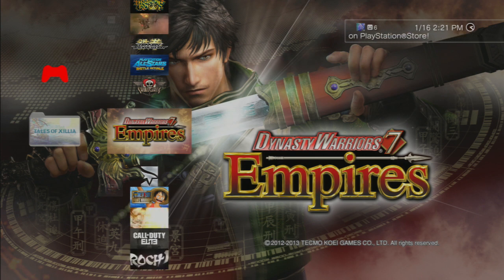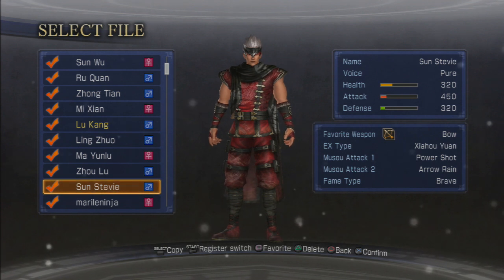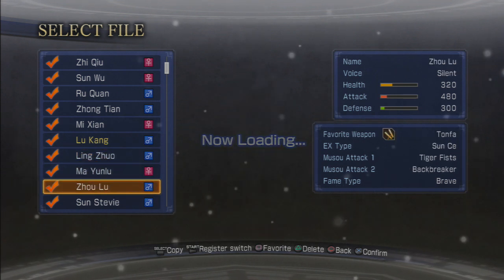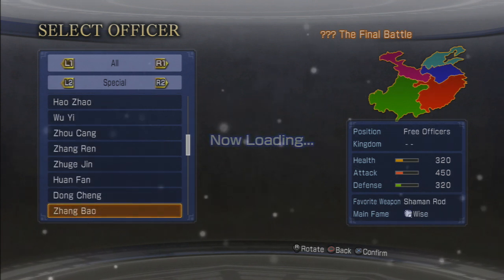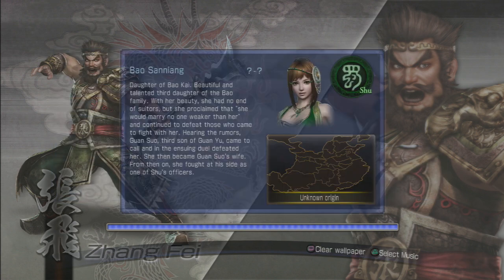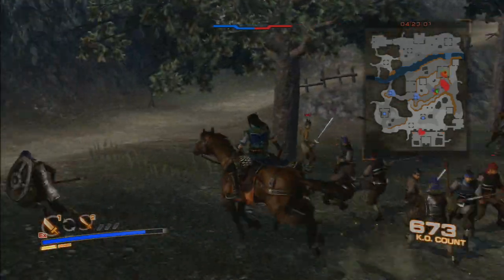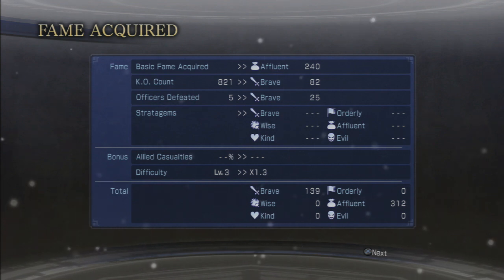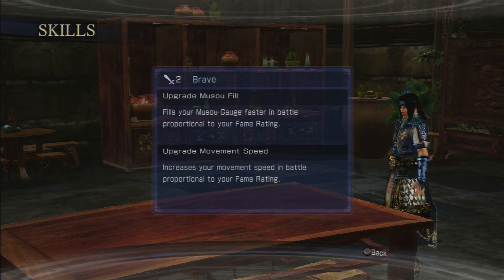Let's Play Dynasty Warriors 7: Empires Part 1- A New Legend Begins.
Hey, all! Lawrence of the We Are GAMRs crew here, bringing you the first of a new series of "Let's Plays" for the channel.  Some of you may remember that our own Justin had started a Dynasty Warriors 7 Empires series of his own, but due to an unfortunate save file corruption, he'd been left unable to continue...which is where I come in.  My very first Let's Play as well as I'm sure you all can tell.

Note: The video was recorded on January 16th.